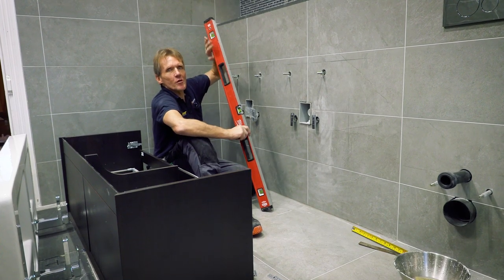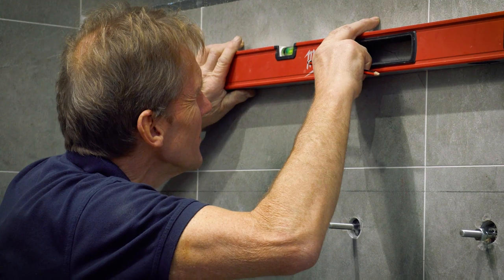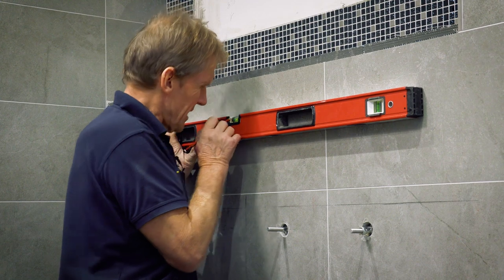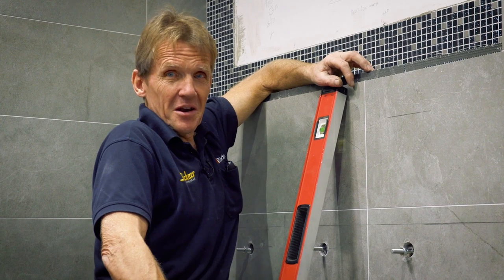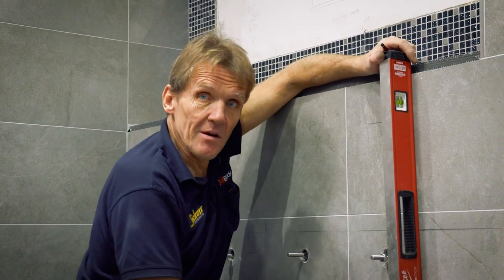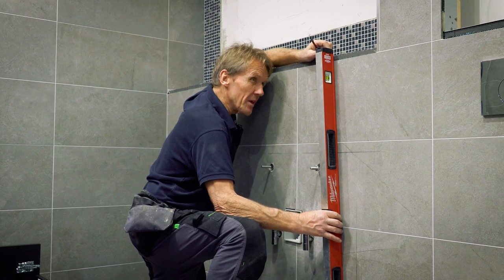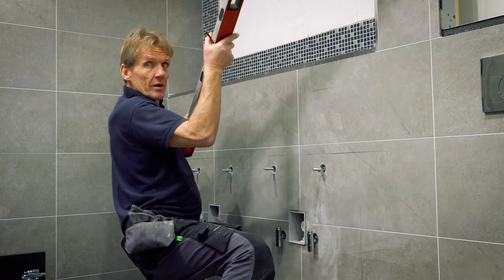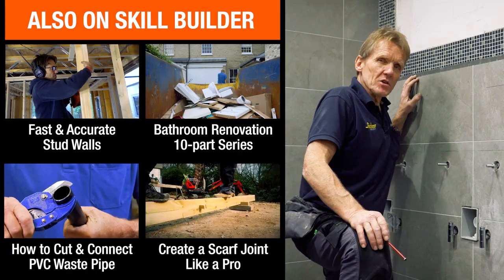Is Your Spirit Level Really Level?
I bet you never thought your spirit level might not be level. Roger explains what you need to check and how an uneven level might waste huge amounts of time and money.

Featuring Milwaukee Red Stick.